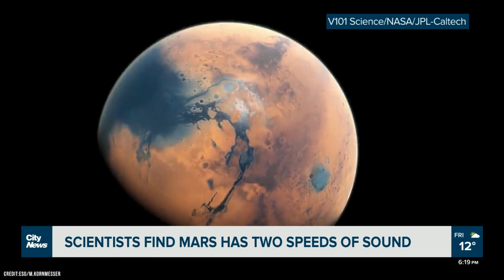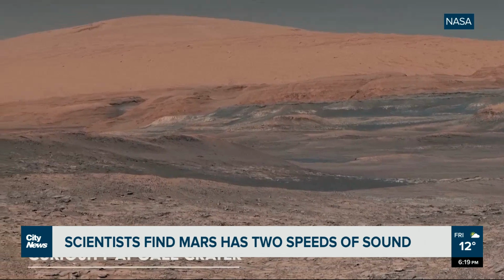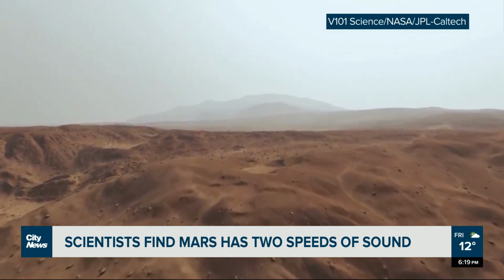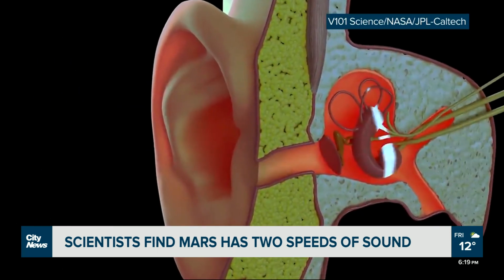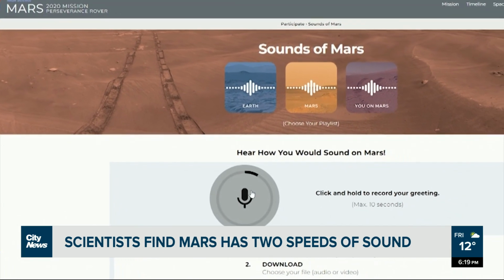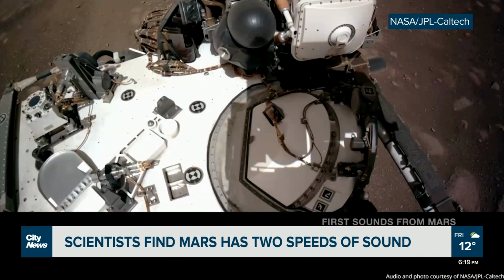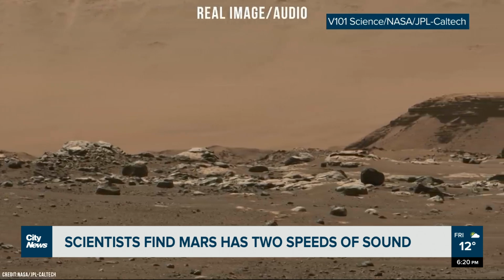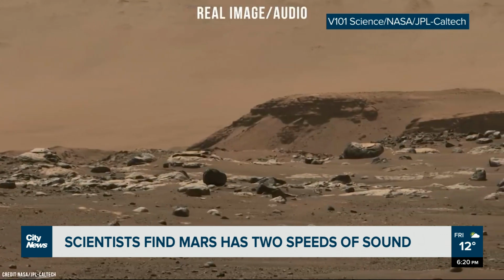Scientists find Mars has two speeds of sound